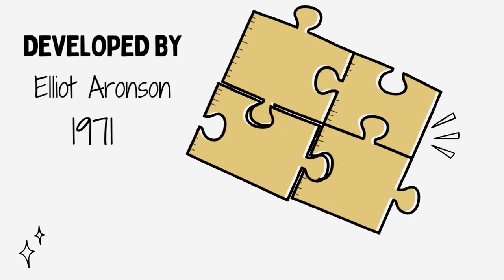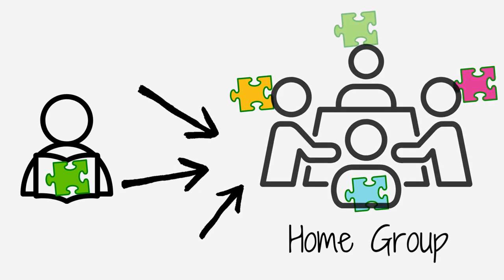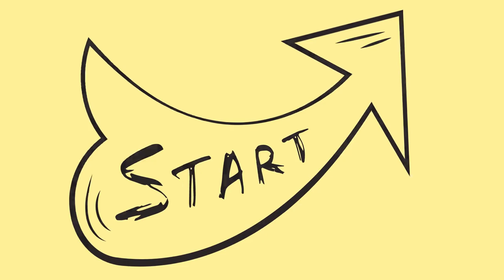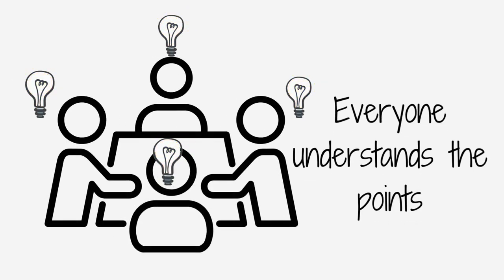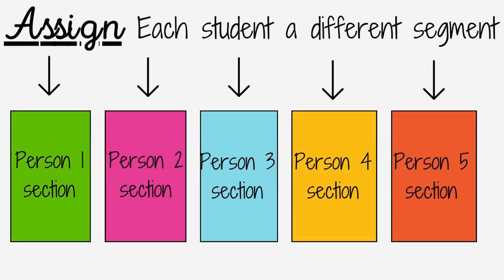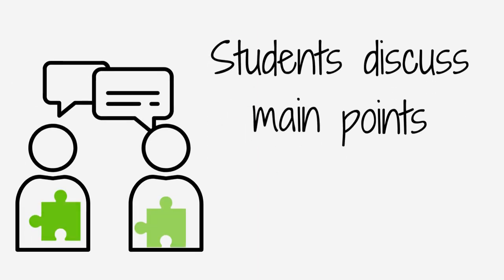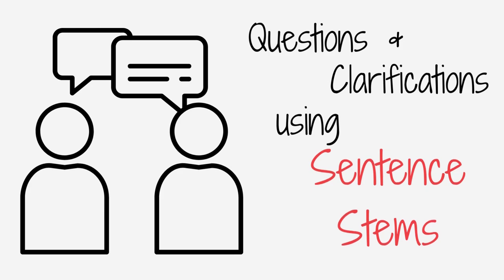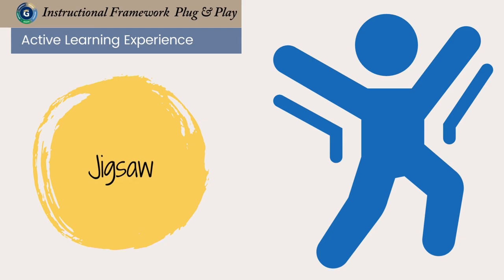ALE: Expert Jigsaw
Just as a jigsaw puzzle is a collection of various pieces coming together to make a complete picture, the jigsaw method of teaching tasks each student with becoming an expert with part of the learning puzzle. After a student studies that piece and meets with an expert group of peers, he or she brings it back to the home group to share, thus completing the puzzle.

Specifically, this active learning experience allows individuals and small groups of students to become responsible for a subcategory of a larger topic and then “teach it” to the rest of the group.

Special thanks to Jordan Hall for helping to  create this ALE video for PGD.